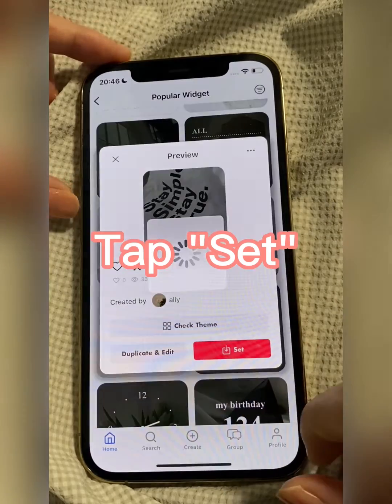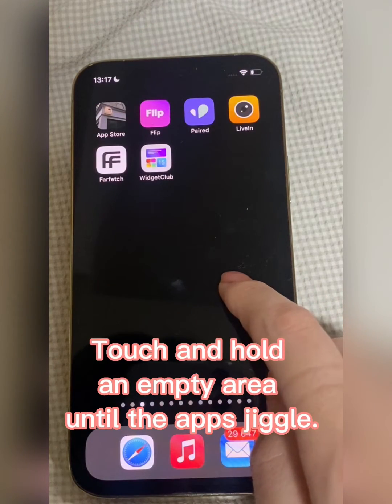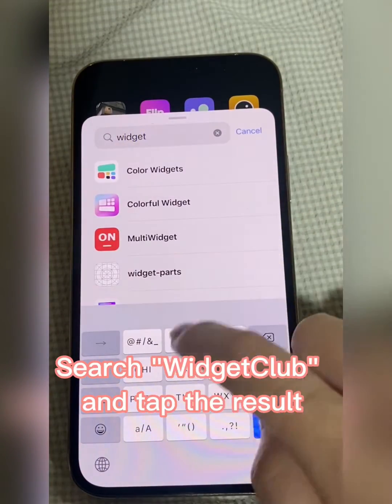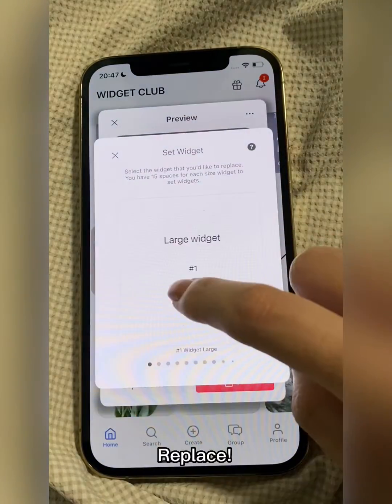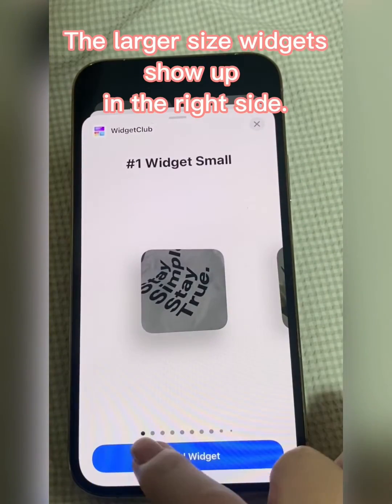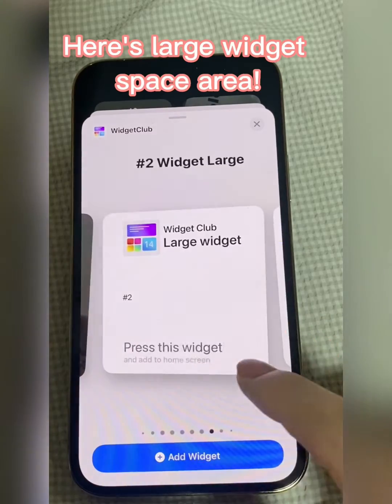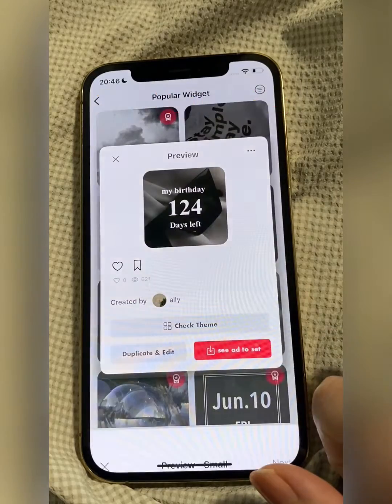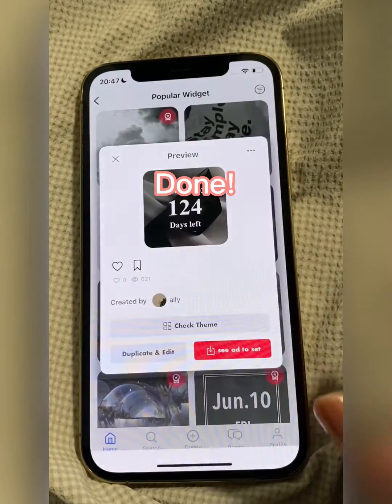[iOS]How to Add Widgets to your Home Screen on WidgetClub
Easy to customize your homescreen with unique widgets, app icons like never before!

- If you need help, please check the help center;

▼Article:How to customize your home screen aesthetic for iPhone

▼Article;How to customize your home screen aesthetic for Android